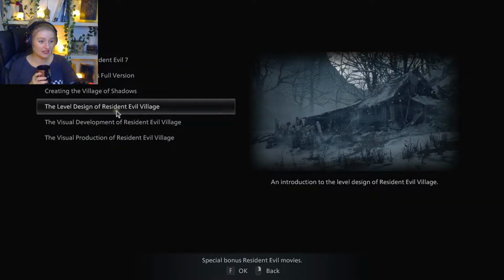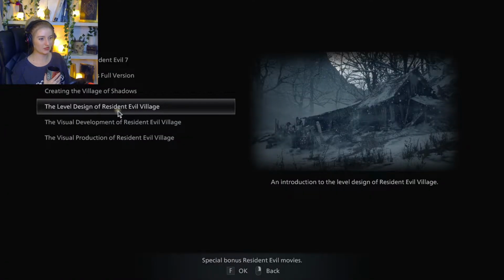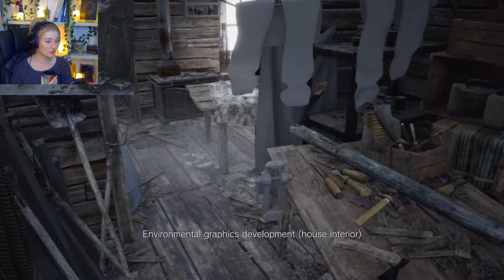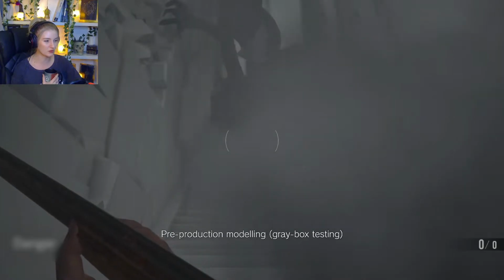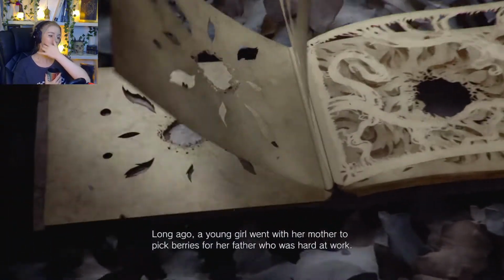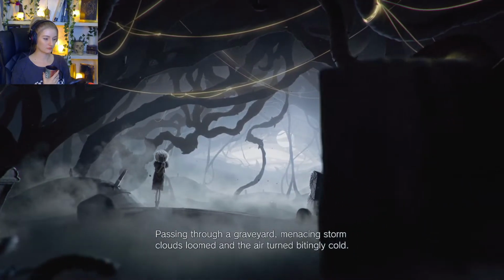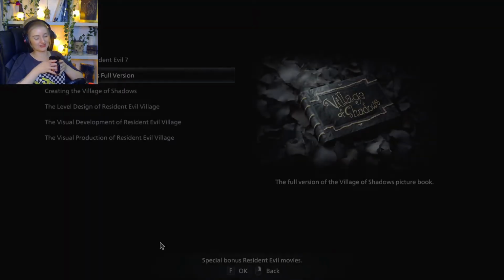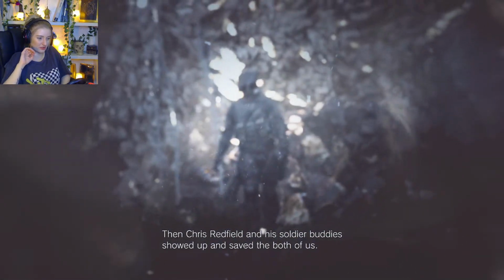BONUS CONTENT: Bonus Videos & Making of (Resident Evil VILLAGE 바이오하자드 8 빌리지)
After completing the game there is some bonus content to explore!
This video will be looking at the bonus videos, including behind the scenes and the making of some of the most iconic parts of the game.